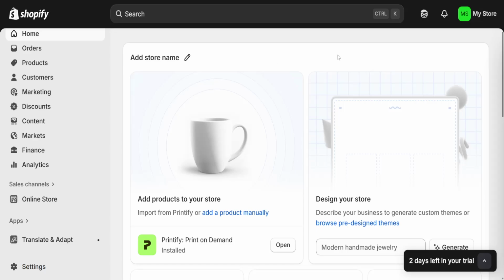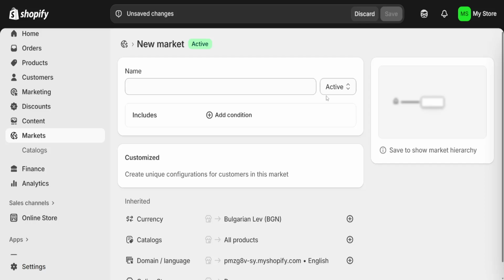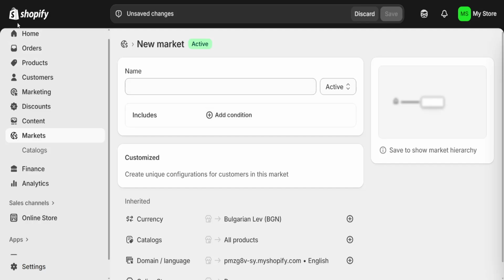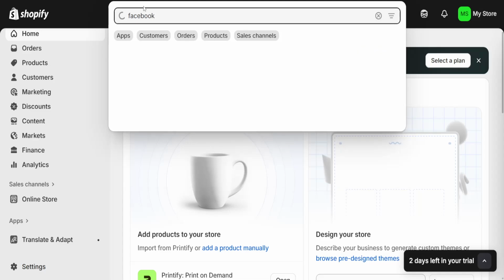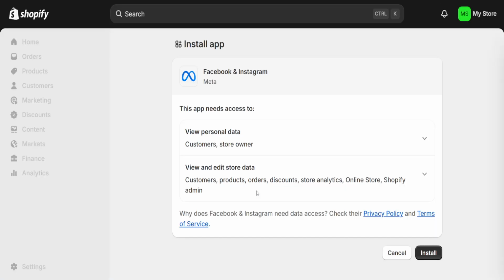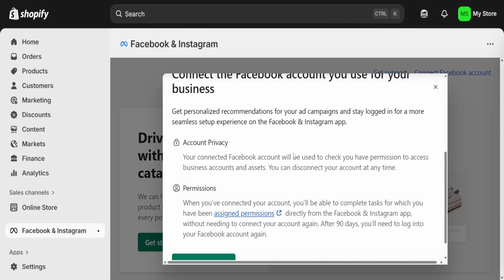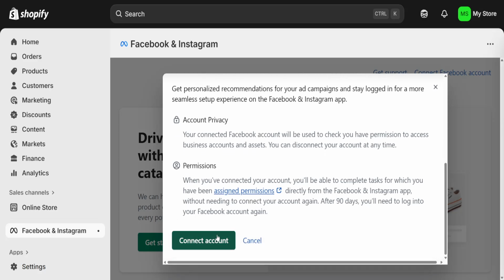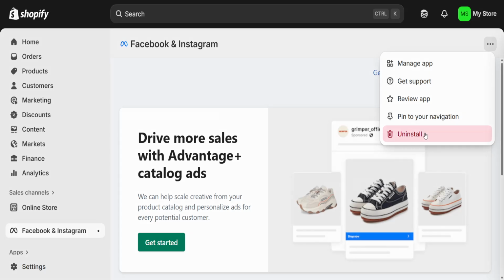FIX This Facebook Account Is Not Eligible For Setup Shopify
In this video I show you how to fix "This Facebook account is not eligible for setup". If you want to learn how to solve the "We don't offer shop or catalog setup in your region" error in Shopify then this is the tutorial for you.